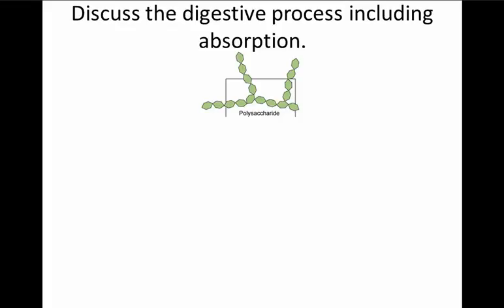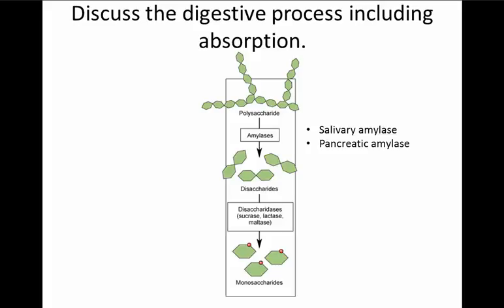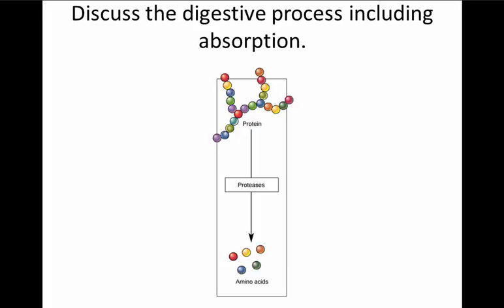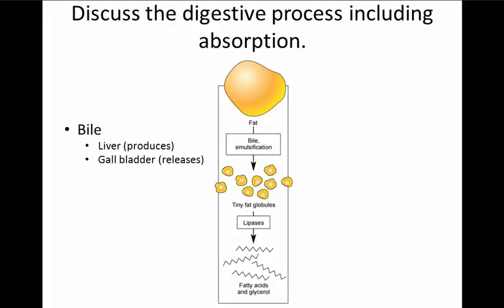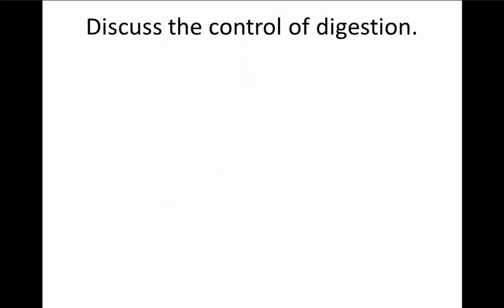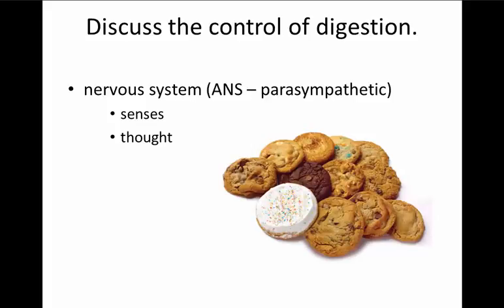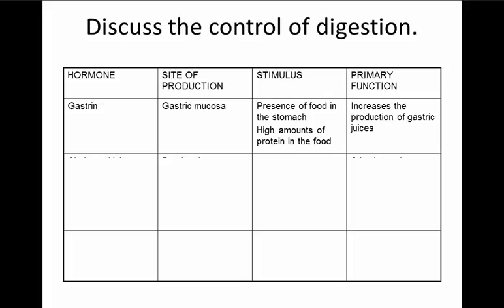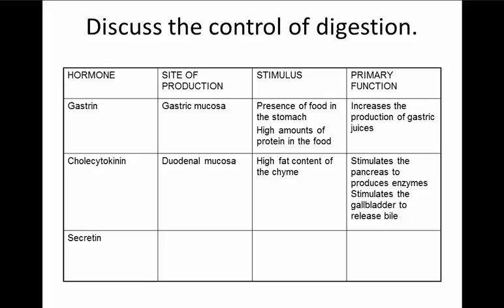Unit 15 The Digestive System Part 5